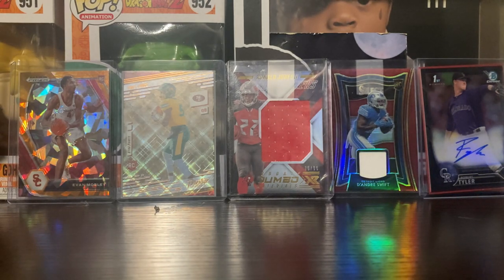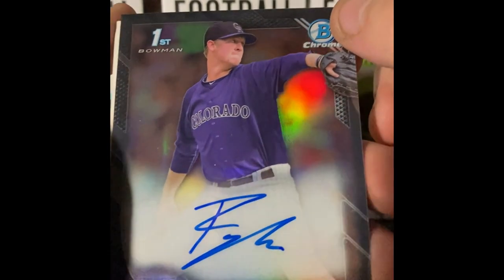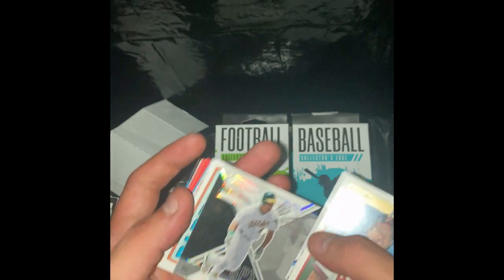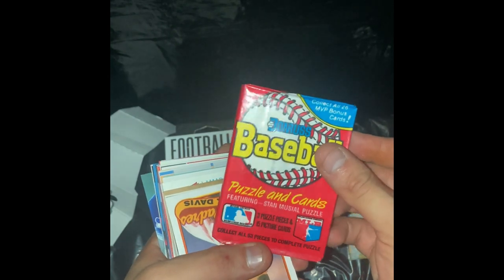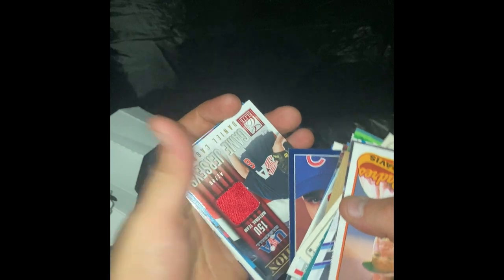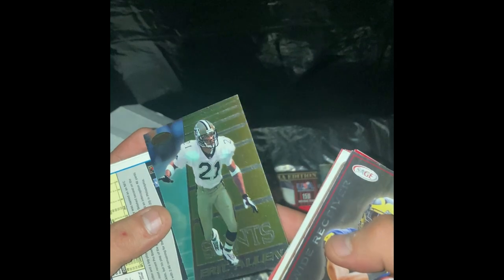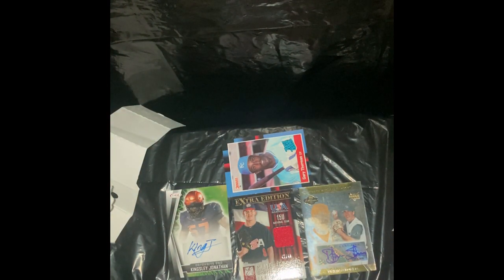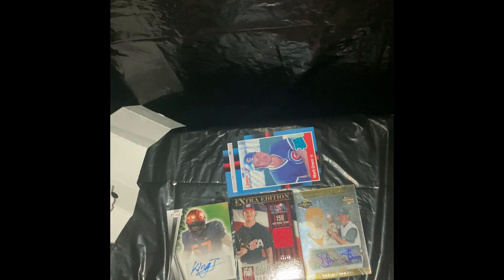WALGREENS MYSTERY BOXES ARE LOADED 🔥🔥🔥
In todays video we hit up Walgreens and LCS just scoping out what they got, ended up picking up some mystery boxes and they were LOADED, Great value for 4.99$ would highly recommend to check your local Walgreens OUT!